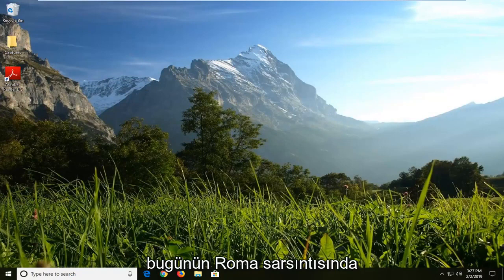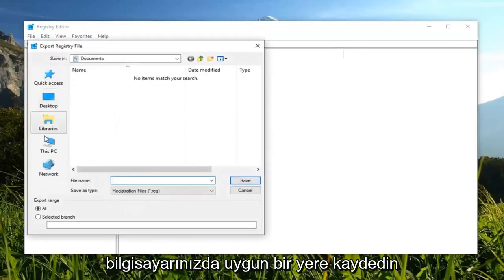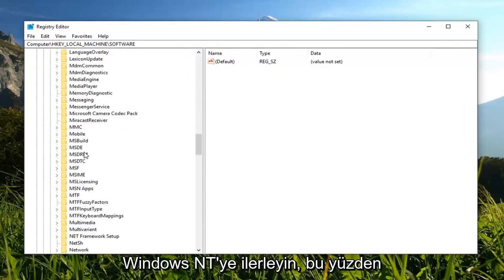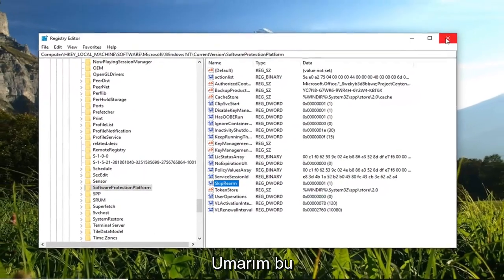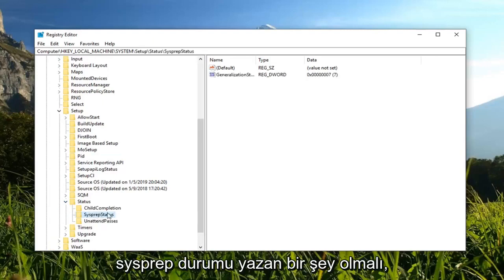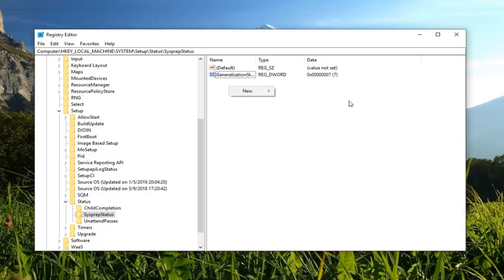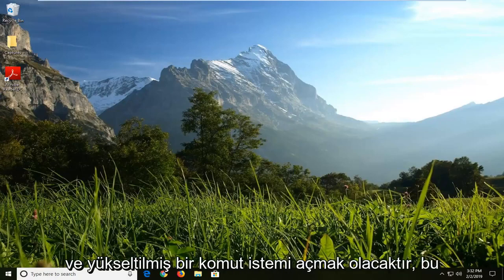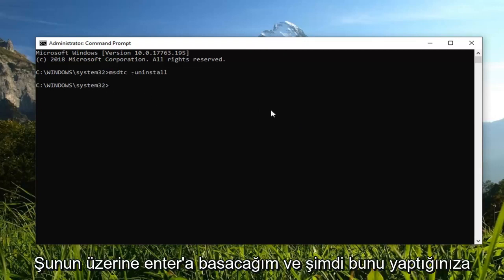Makineyi sysprep yapmaya çalışırken önemli bir hata oluştu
Düzeltme: Windows 11/10/8/7'de Makineyi Sysprep Yapmaya Çalışırken Önemli Bir Hata Oluştu [Eğitim]

Gösterilen Komutlar:
msdtc -uninstall
msdtc -install

Sysprep'i üç defadan fazla kullandığınızda "Makineyi sysprep etmeye çalışırken önemli bir hata oluştu" hatası oluşur. Sistem Hazırlama Aracı olarak da bilinen Sysprep, Windows'u diğer donanımlara yüklemek için kullanabileceğiniz Microsoft tarafından geliştirilmiştir. Bu araç, esas olarak Windows'u birden çok bilgisayara yüklemek için kullanabileceğiniz sistem yöneticileri, OEM üreticileri vb. için tasarlanmıştır.

Kurulumun ilk adımlarını tamamladıktan sonra, bilgisayarı klonlamak ve Windows'u diğer sistemlere kurmak için Sysprep aracını çalıştırabilirsiniz. Pek çok kişi bunu bilmiyor, ancak tek bir Windows görüntüsünde kaç kez çalıştırabileceğinizin bir sınırı var. Bununla birlikte, düzeltme oldukça basittir ve düzeltmeyi uyguladıktan sonra onu tekrar kullanabileceksiniz.